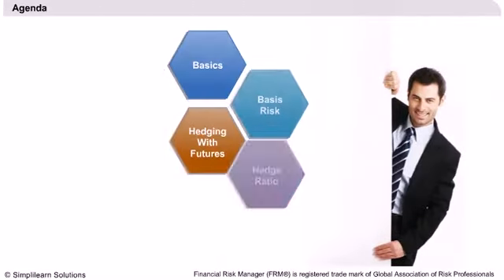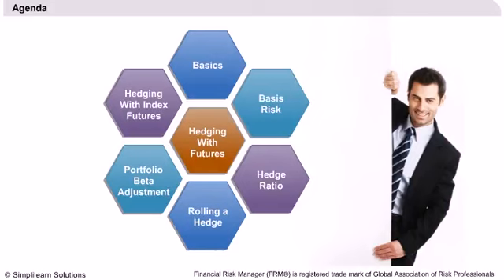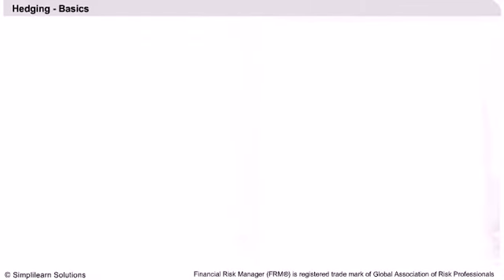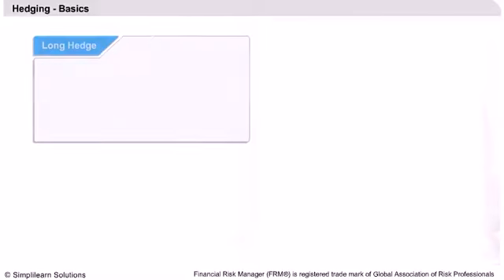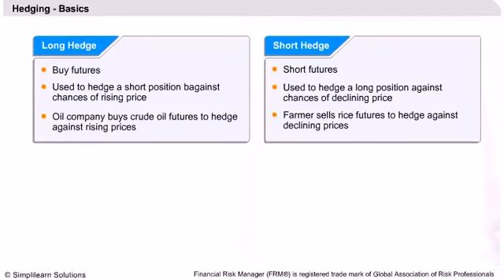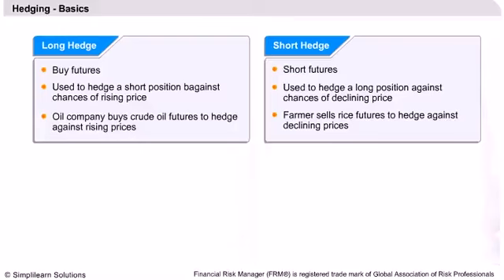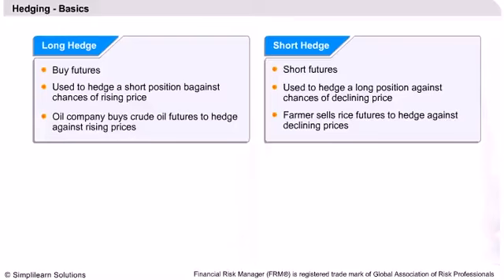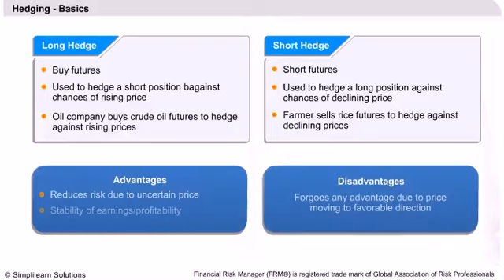Hedging Strategies Using Futures | Financial Risk Manager Lessons | FRM Tutorials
Hedging Strategies Using Futures
1.Hedging With Futures
2.Basics
3.Basis Risk
4.Hedge Ratio
5.Rolling a Hedge
6.Portfolio Beta Adjustment and Hedging with Index Futures